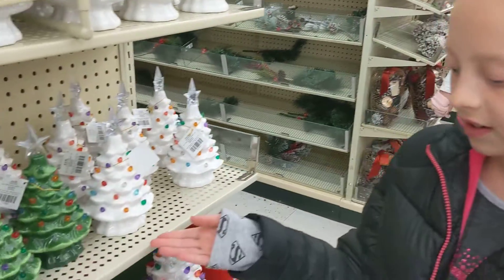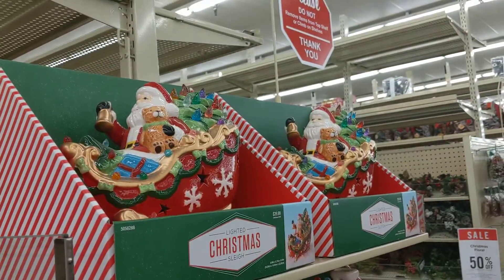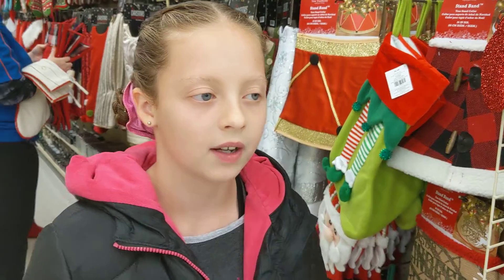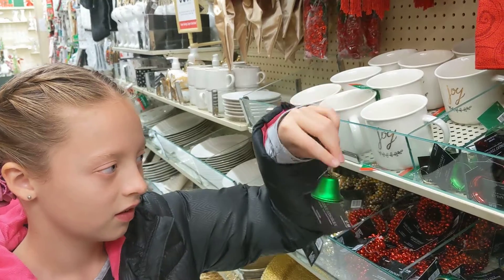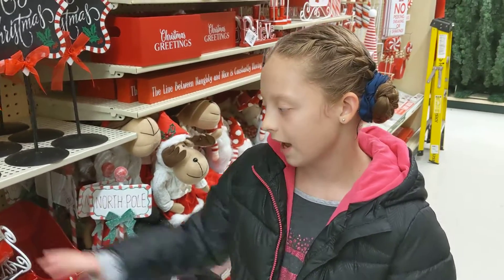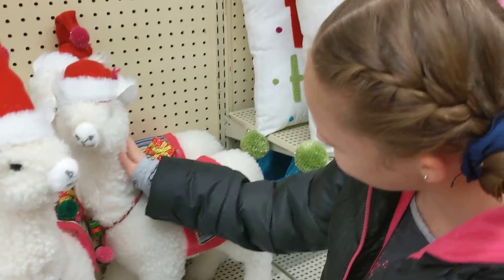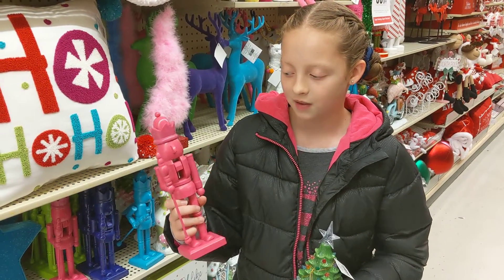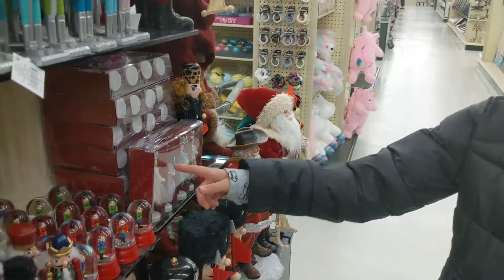Christmas Decorating Store Hacks on Rebekah's American Girl Doll Channel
So many cool AG size things you can get to decorate for your dolls for the holidays!